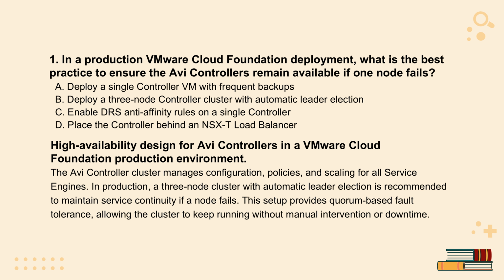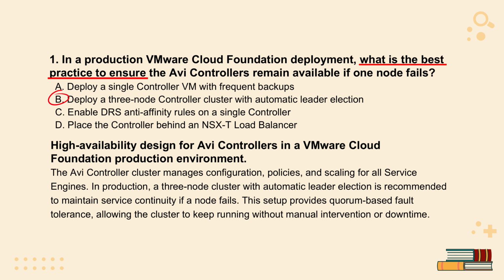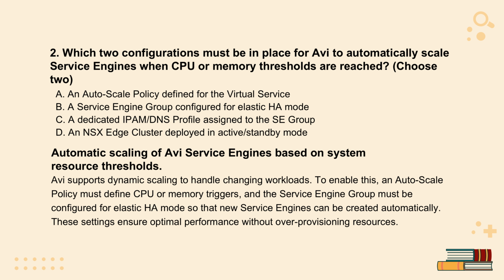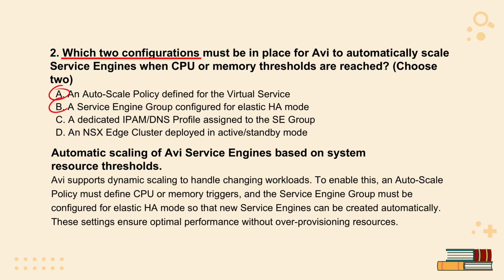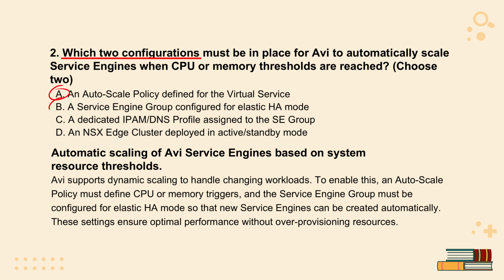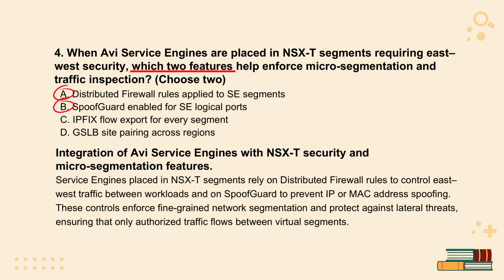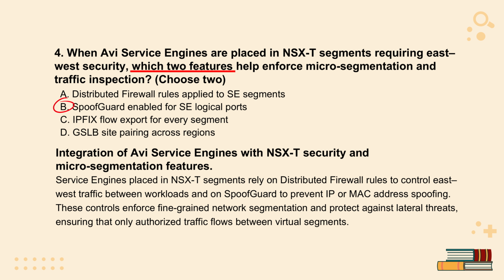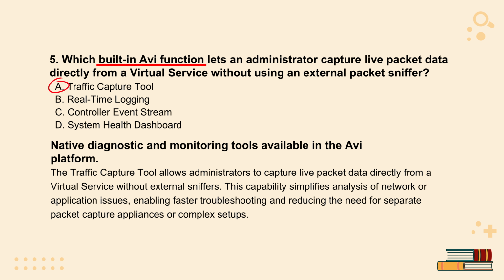6V0-22.25 Practice Exam | VMware Avi Load Balancer 30.x Administrator Exam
Are you preparing for the VMware 6V0-22.25 Avi Load Balancer 30.x Administrator Exam? 🚀 This video covers exam preparation tips, practice questions, and key knowledge areas you need to pass the certification with confidence.

✅ What you’ll learn in this video:
Overview of the 6V0-22.25 exam format and objectives
Essential topics for Avi Load Balancer 30.x Administrator certification
Sample practice questions with explanations
Study tips to boost your exam readiness

The VMware 6V0-22.25 certification validates your ability to deploy, configure, and manage Avi Load Balancer solutions in real-world environments. Whether you’re a network engineer, virtualization professional, or aiming to expand your VMware certification portfolio, this practice exam guide will help you prepare effectively.